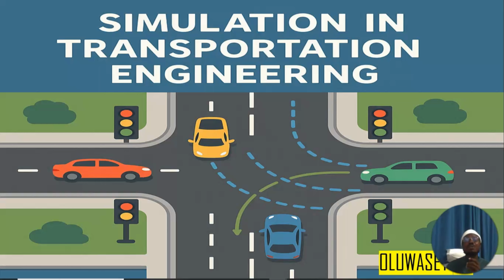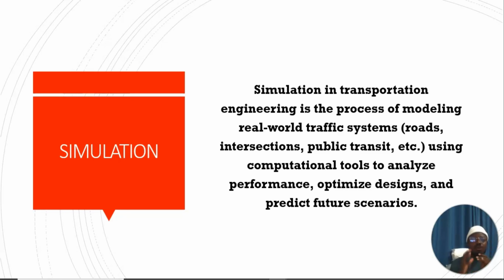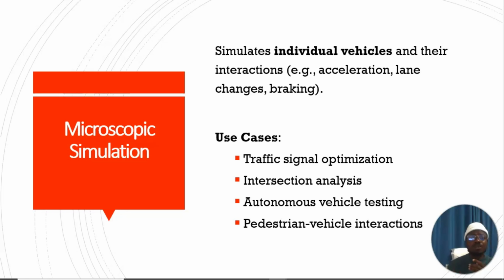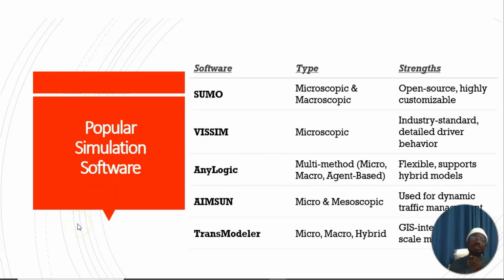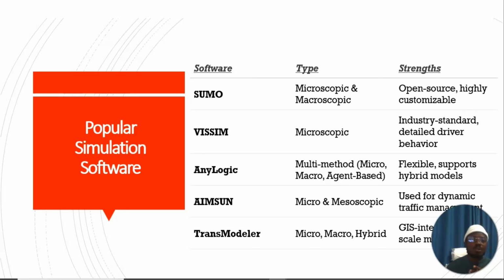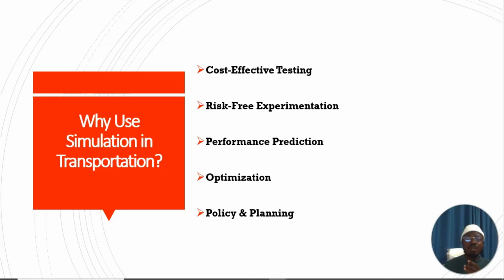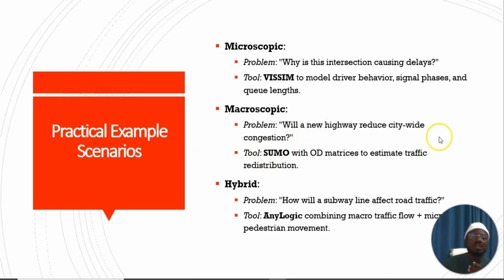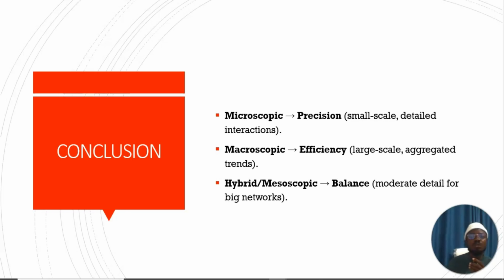SIMULATION IN TRANSPORTATION ENGINEERING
This video explains the definition of simulation and how important it is in transportation engineering. it focusses also on the types of simulation (Microscopic, Macroscopic and Mesoscopic) and the popular simulation software used in transportation engineering ( SUMO, VISSIM, Anylogic etc.)